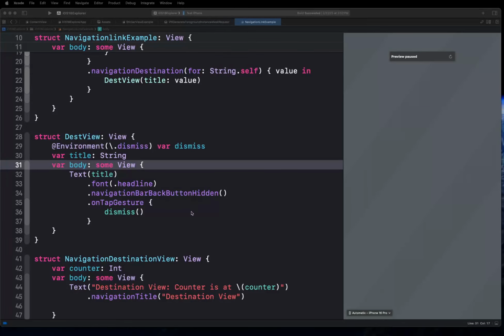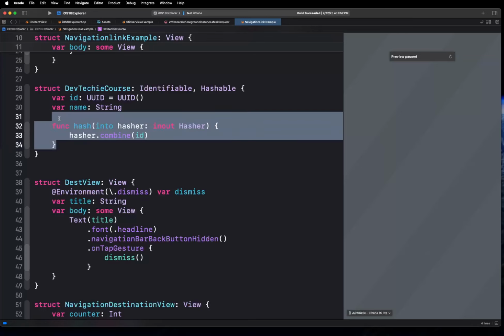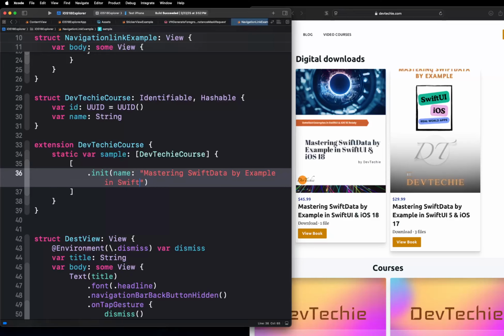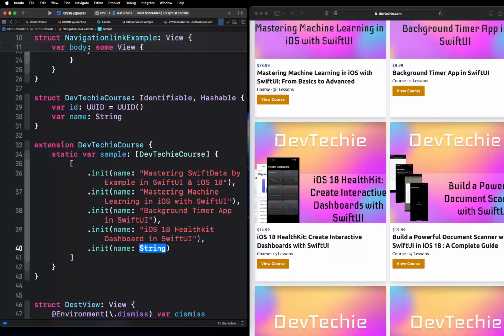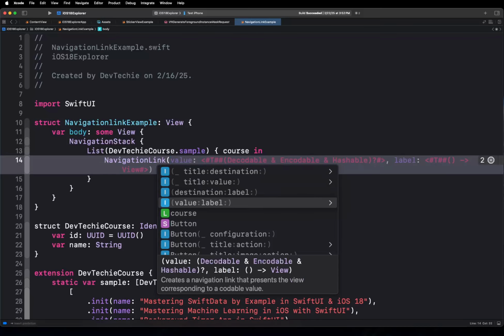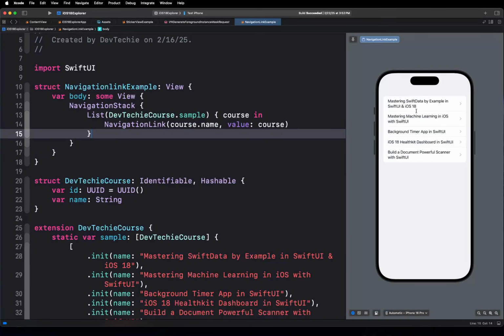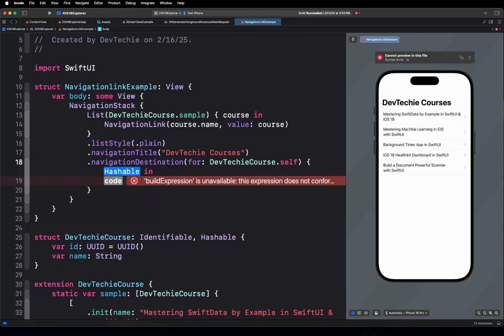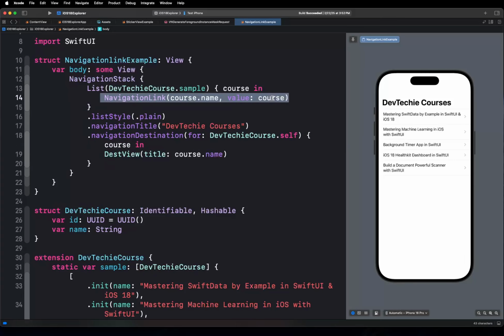SwiftUI NavigationDestination with Custom Types – Advanced Navigation Made Easy!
Complete video course on in app purchase:
Master In App Purchase in SwiftUI & iOS 26 with SwiftData :